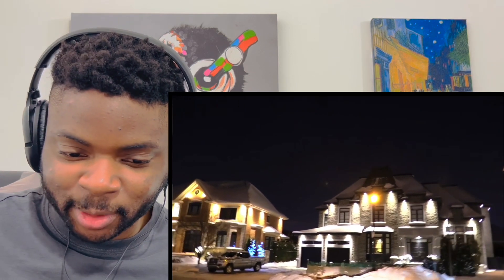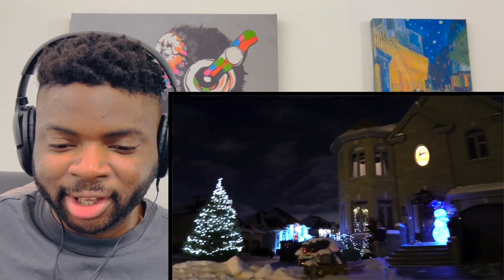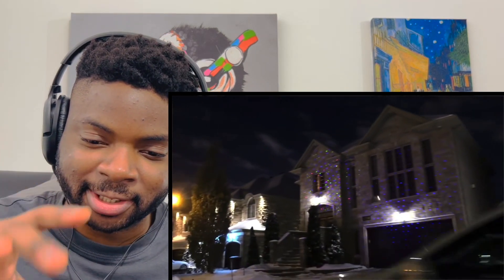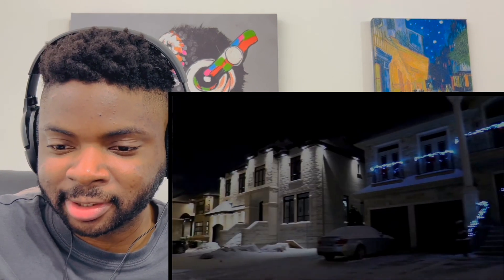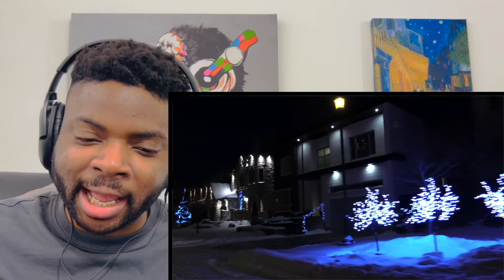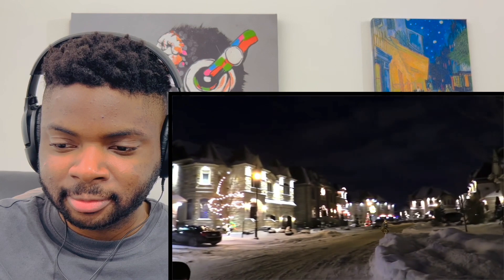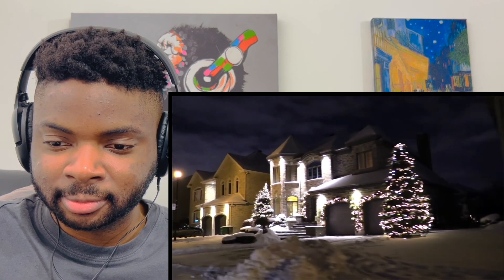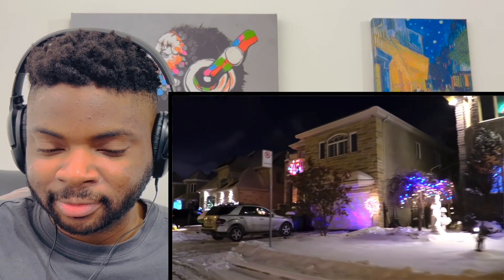🇬🇧BRIT Reacts To MILLION DOLLAR HOUSES CHRISTMAS DECORATIONS!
🇬🇧BRIT Reacts To MILLION DOLLAR HOUSE CHRISTMAS DECORATIONS!

Hi everyone, I’m Kabir and welcome to another episode of Kabir Considers! In this video I’m going React To MILLION DOLLAR HOUSE CHRISTMAS DECORATIONS!

Kabir Considers
Hornchurch
RM12 9JG
United Kingdom